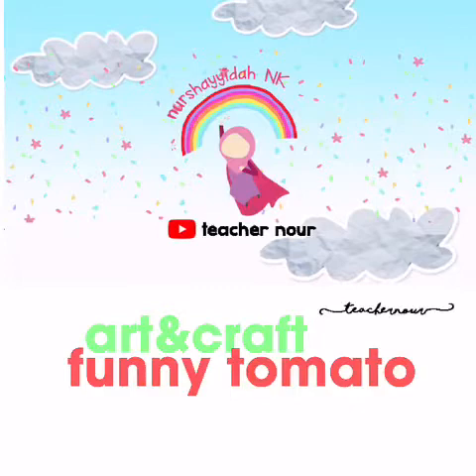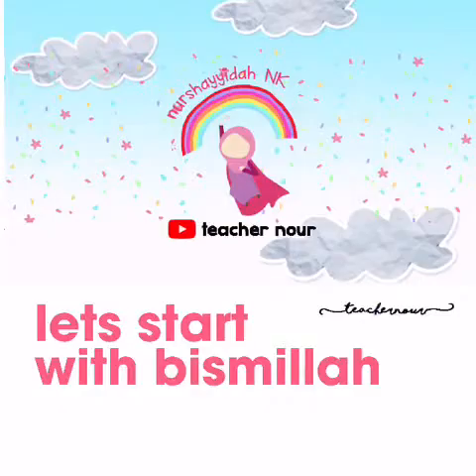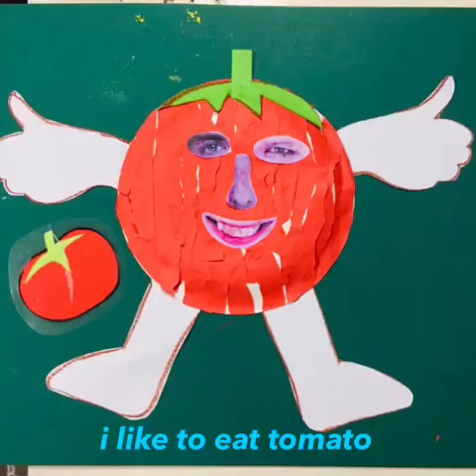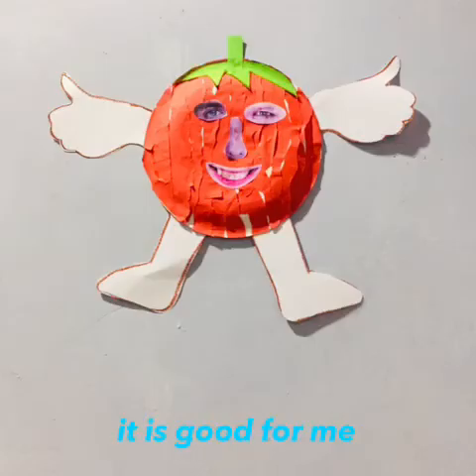art & craft : funny tomato for vegetables theme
this video shows you how to make an art & craft activity that can integrate with vegetables theme. feel free to watch and try this activity